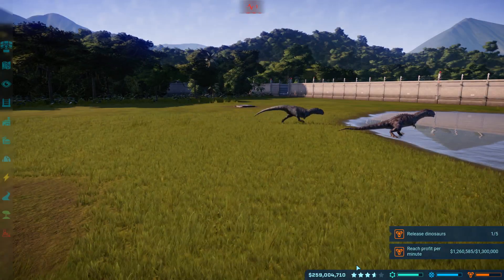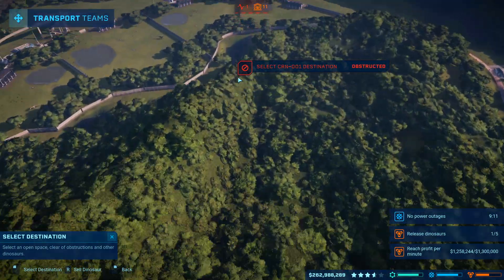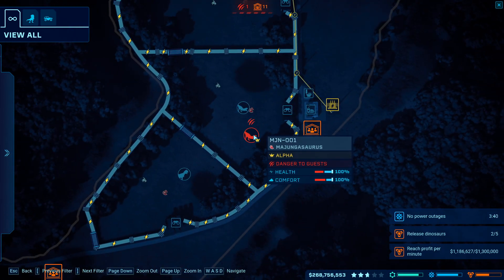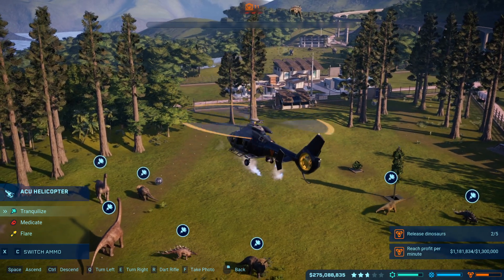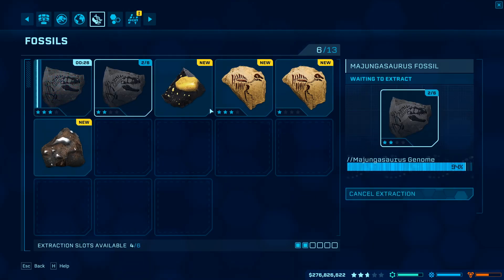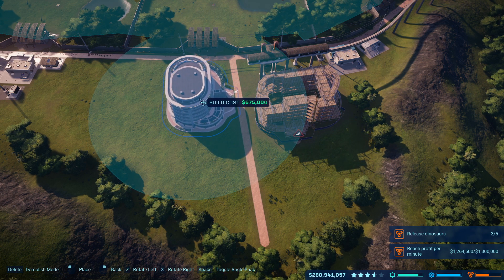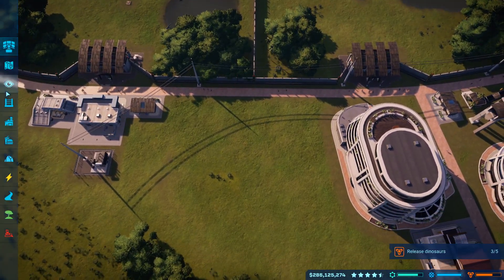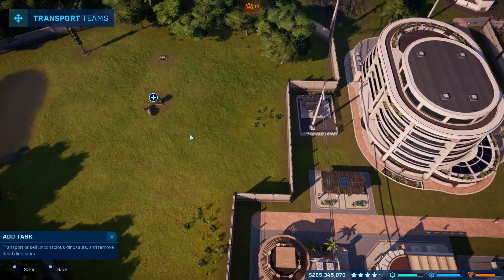Jurassic World: Evolution - Episode 42 - Herbivore Trouble